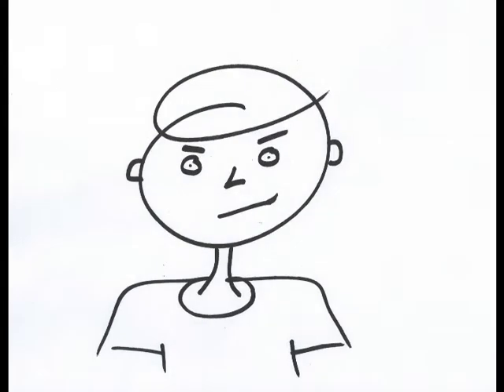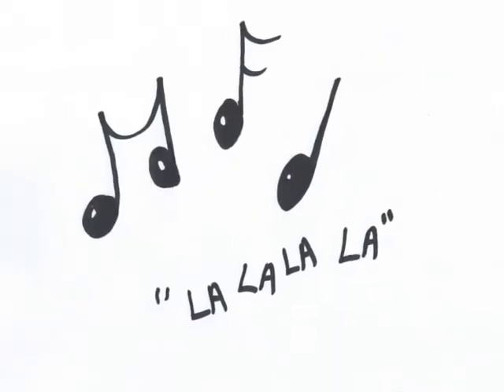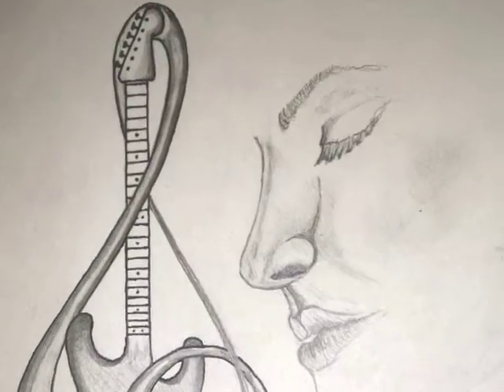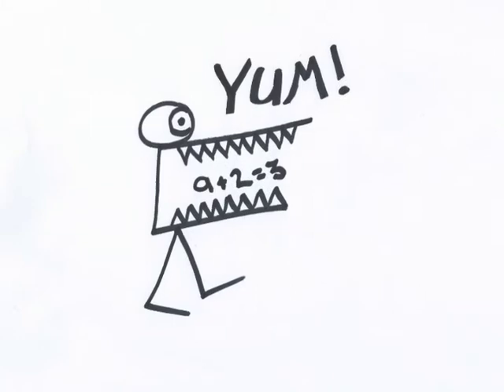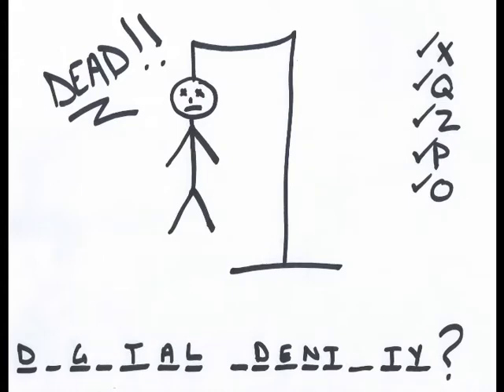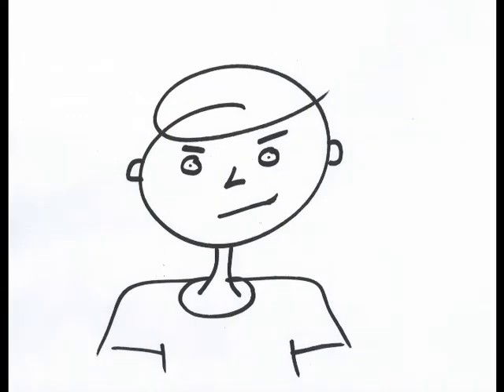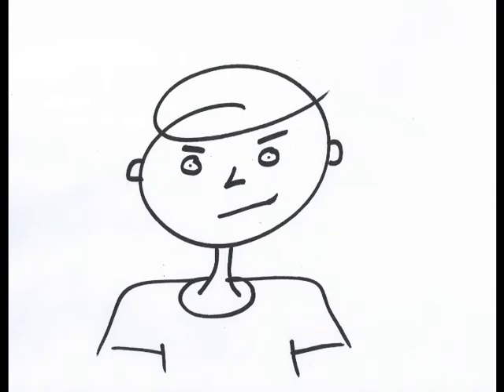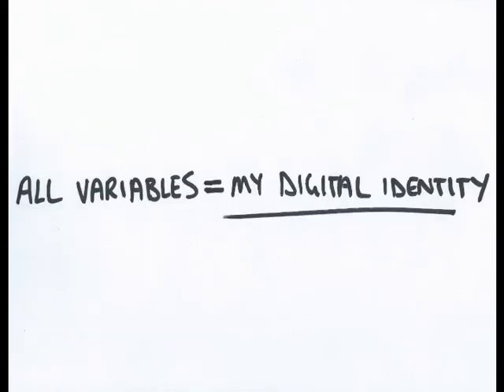My Digital Identity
First assignment at Full Sail University.